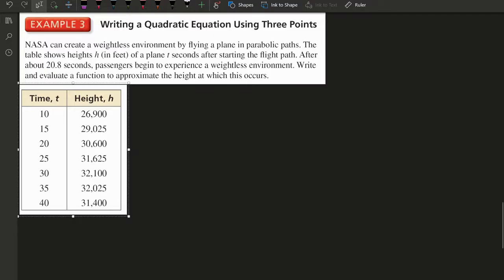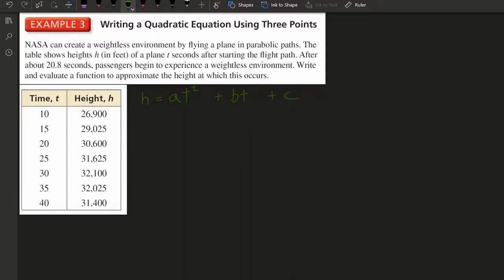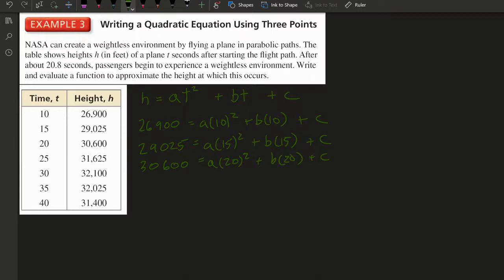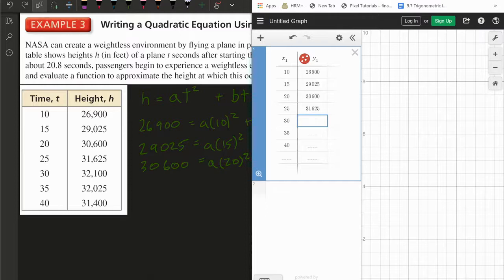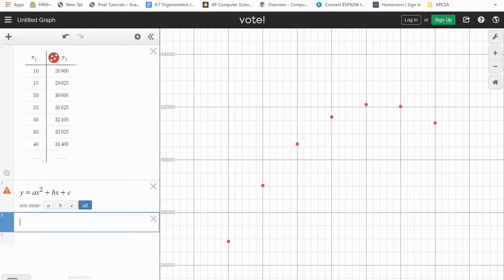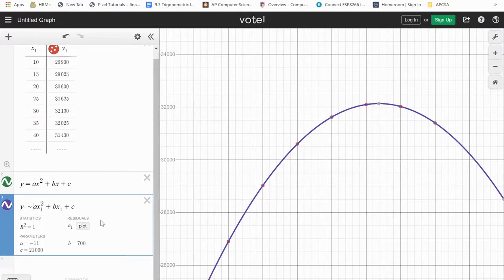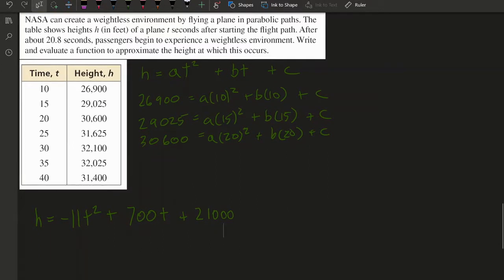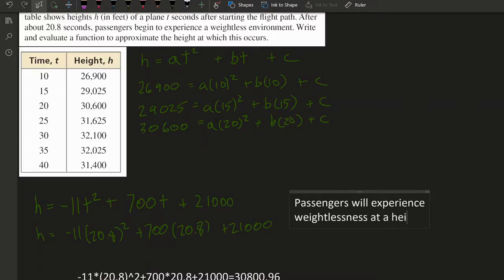Algebra II: Quadratic Regression